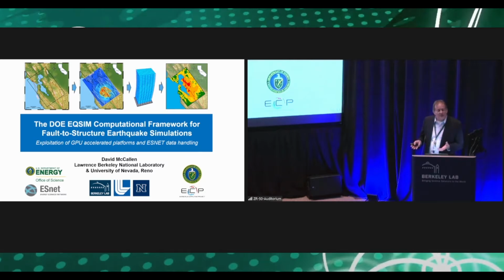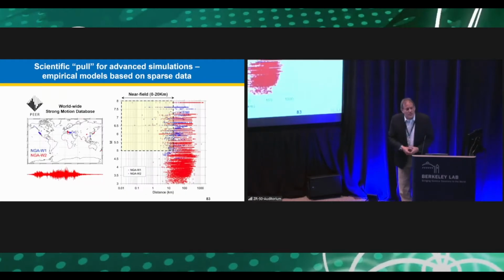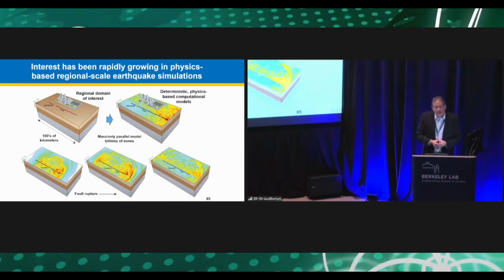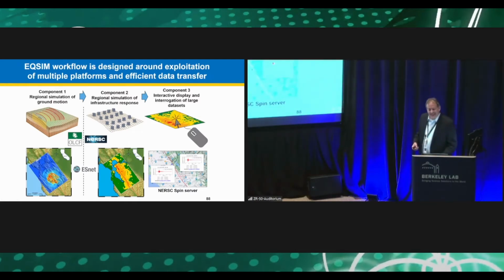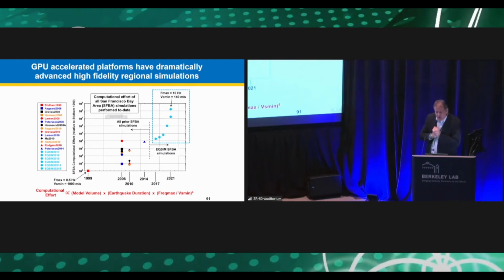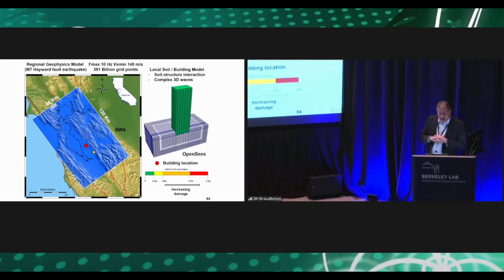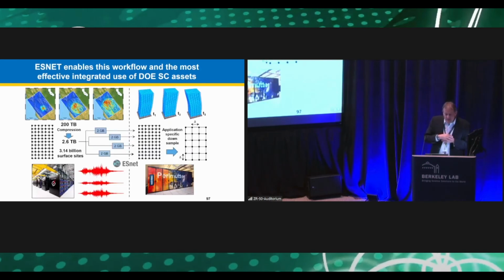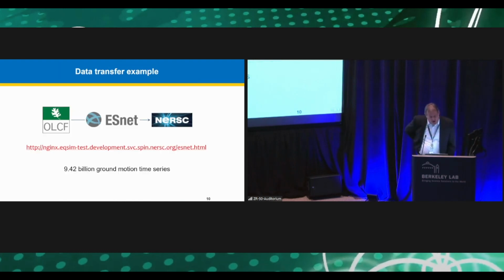LBL ESnet6 Science Talk EQSim and ESnet 10 11 22